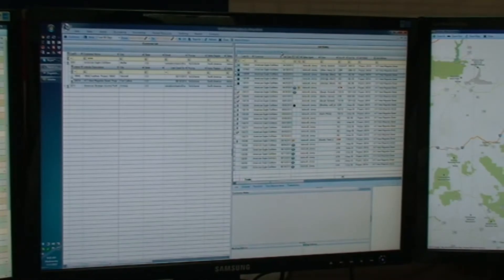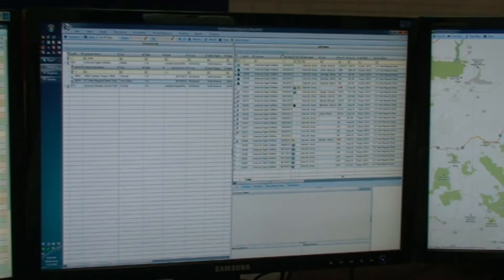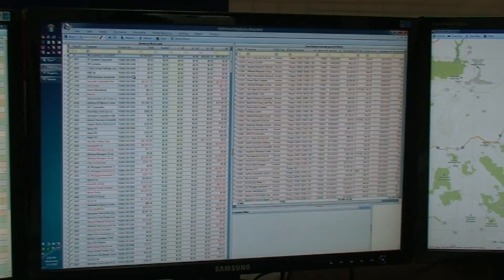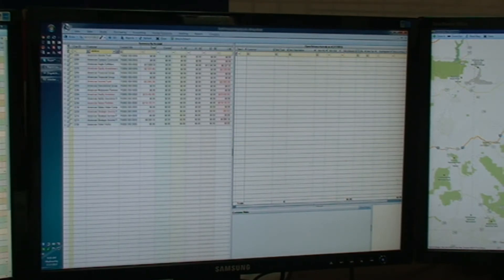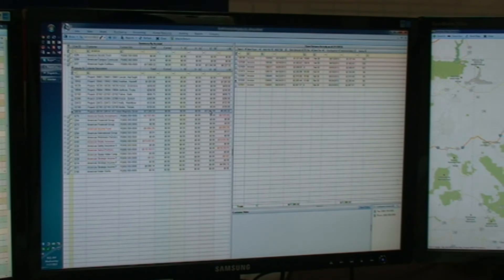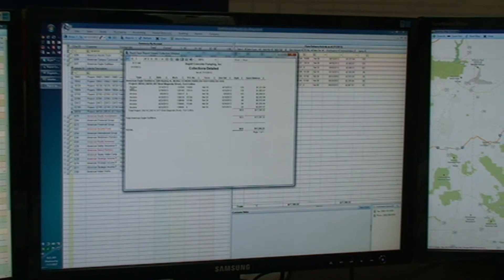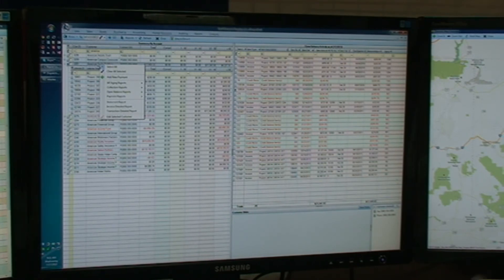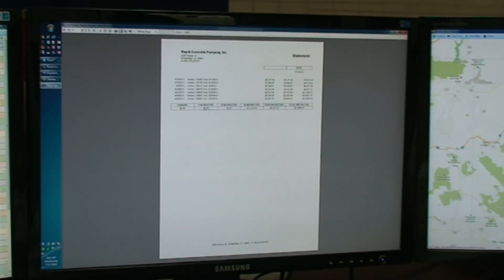Concrete Pumping and Crane Software Collections 3 of 4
Pump Magic Software for the Concrete Pumping Industry.

For more information please Call Todd at 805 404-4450